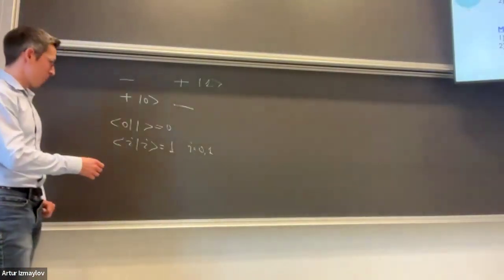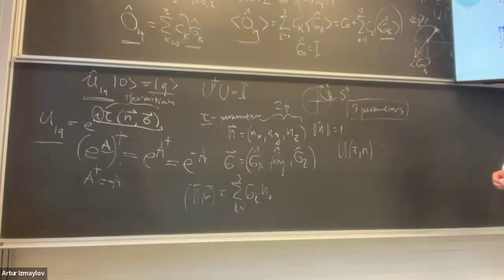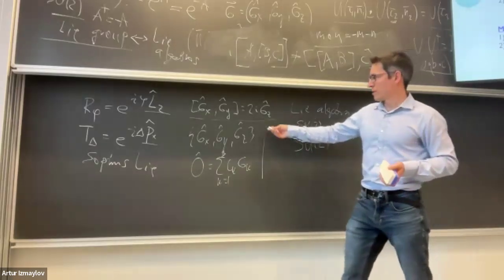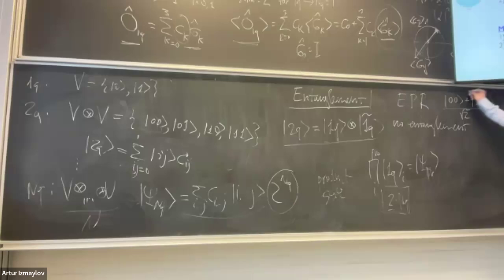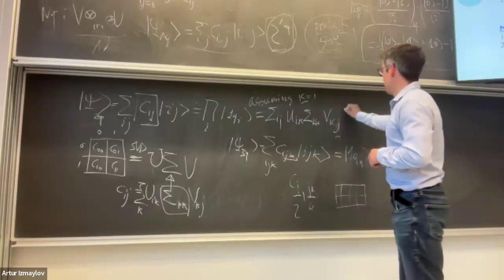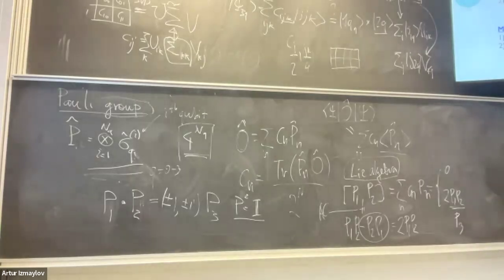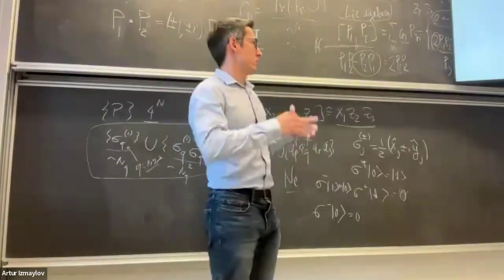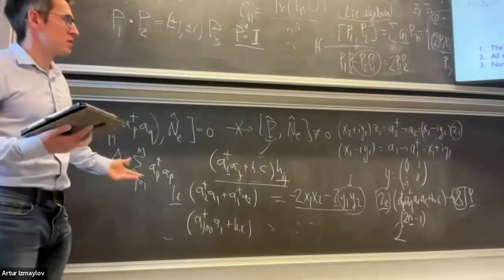Lecture 2: Qubit space and qubit-fermion mapping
Graduate course: Quantum Computing for Quantum Chemistry, Technical University of Denmark (Aug-Sept 2024)